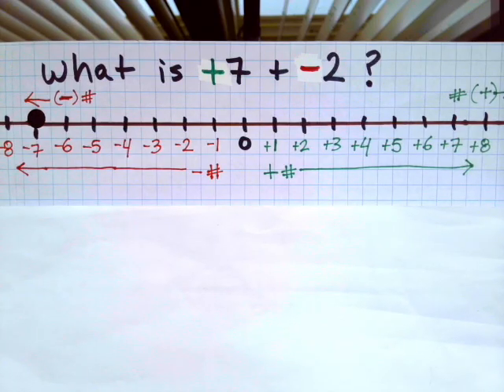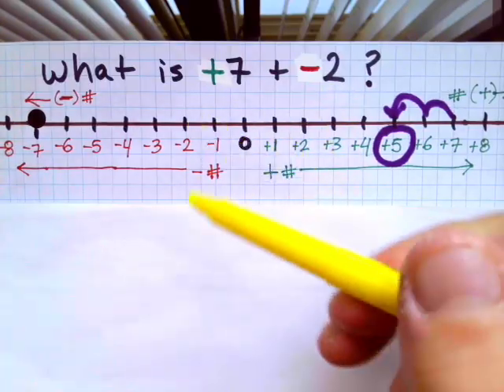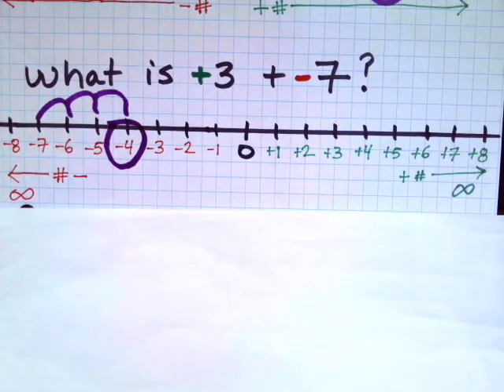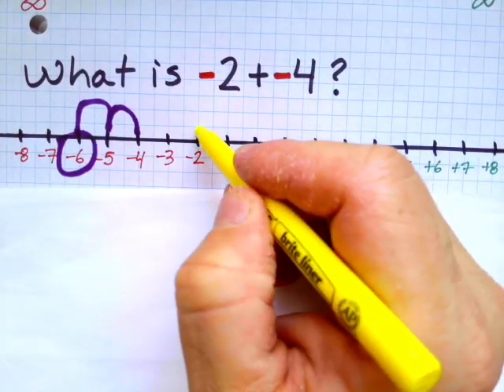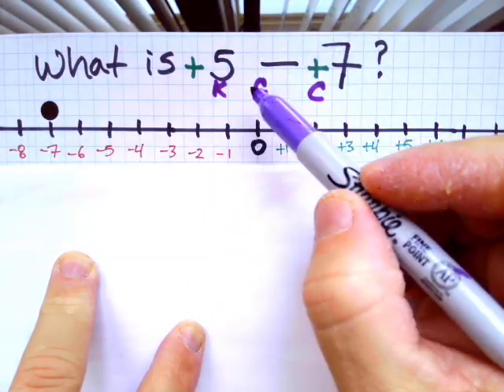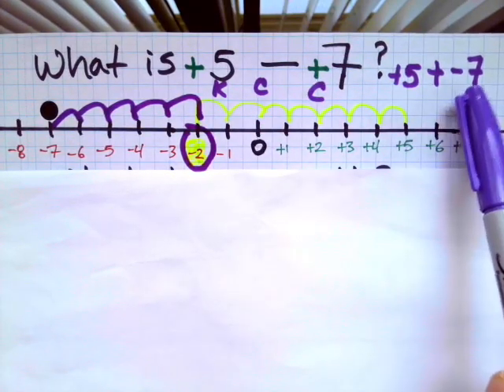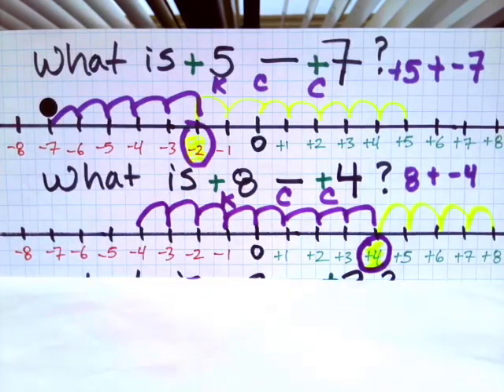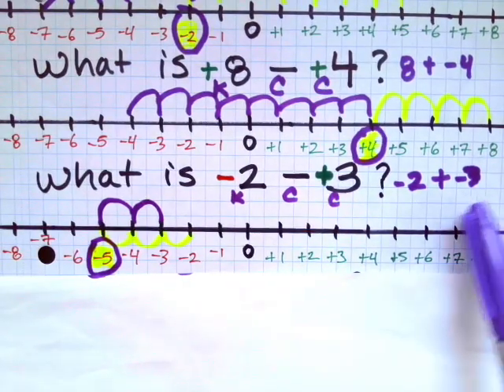G.E.D. & HiSET KEY (K.S.A.) "INTEGERS Rules & Examples" Adding (+) on a Number Line Part 2 of 2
Video #2
2025 G.E.D. & HiSET KEY Important -- Knowledge, Skills, & Abilities (K.S.A.) REVIEW "INTEGERS Rules & Examples" = Adding (+) & Subtracting INTEGERS (Positive & Negative Numbers) to CLARIFY math understanding MAKING Math easier to perform tasks STEP By STEP!!!